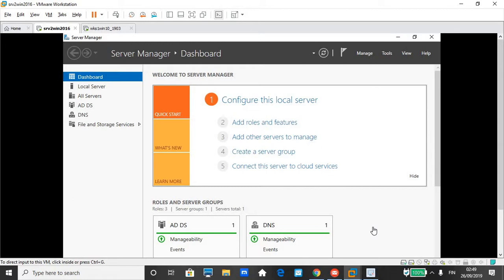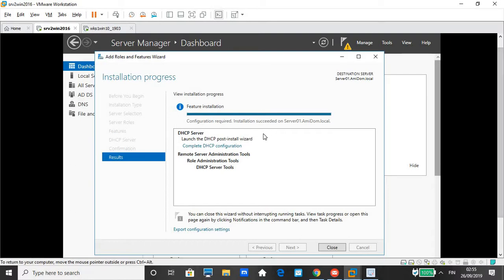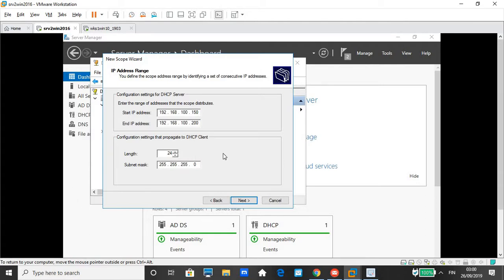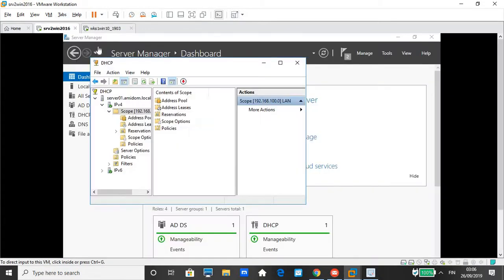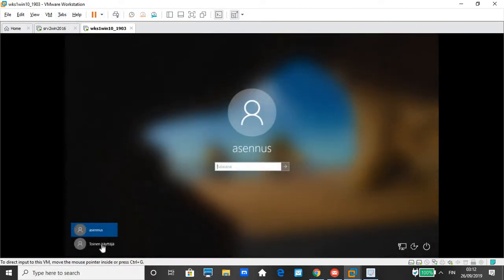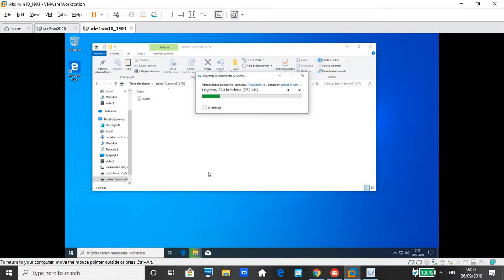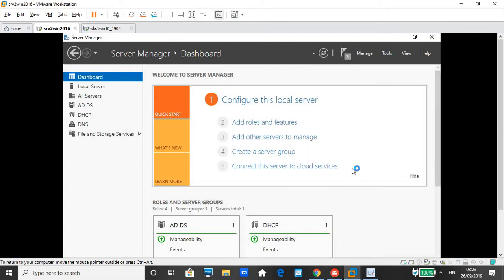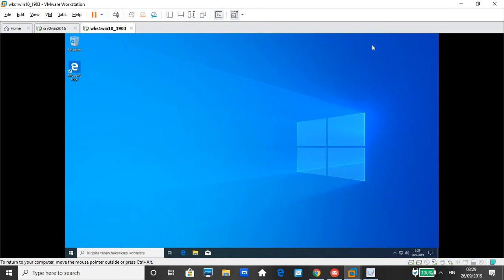DHCP, New Scope , QUOTA FSRM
DHCH server install , new scope ,  QUOTA  making , File Server Resource Manager